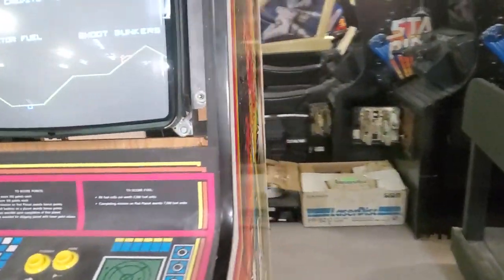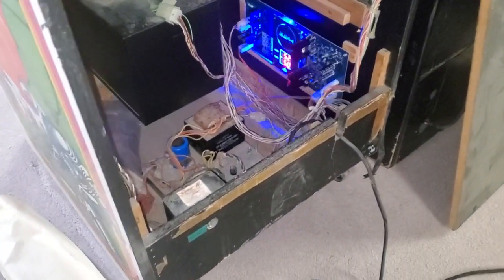Alan-1 Original Atari Gravitar Arcade Game